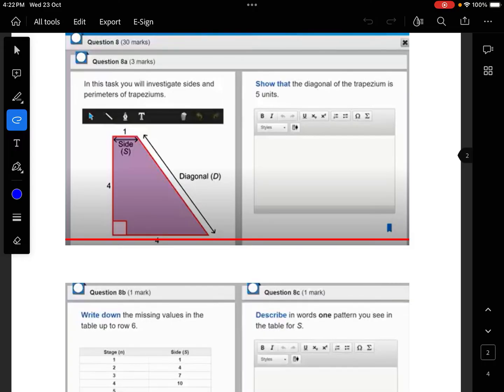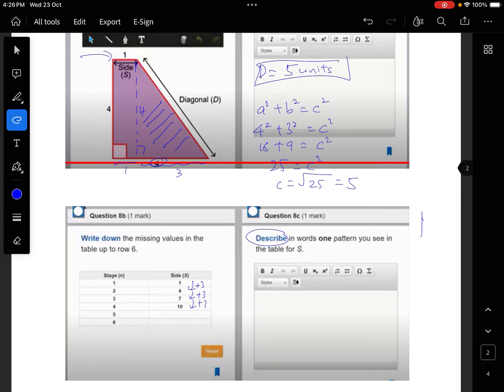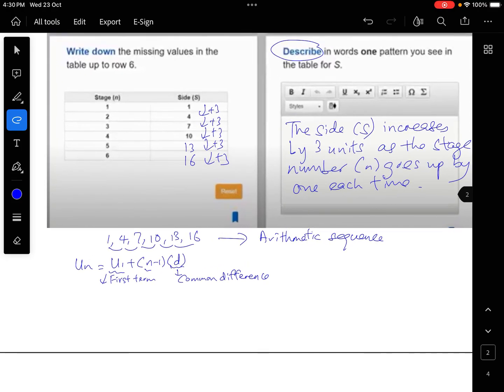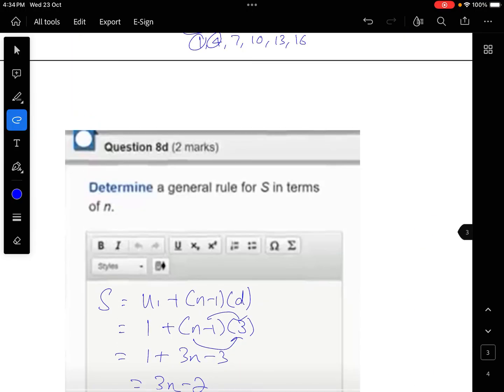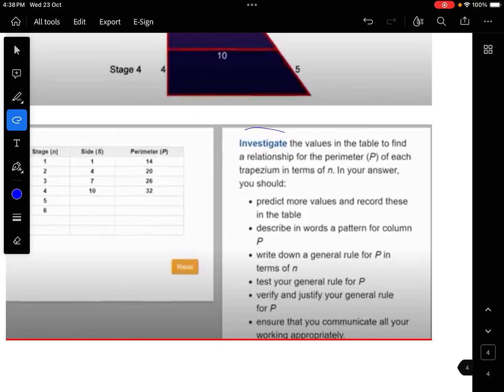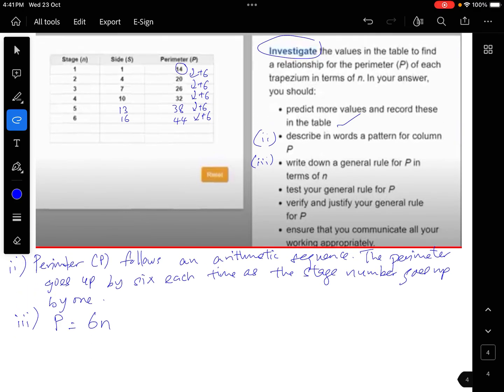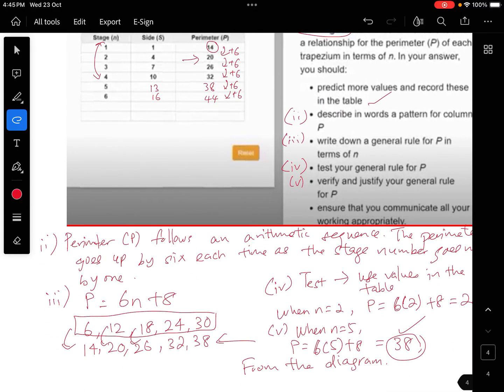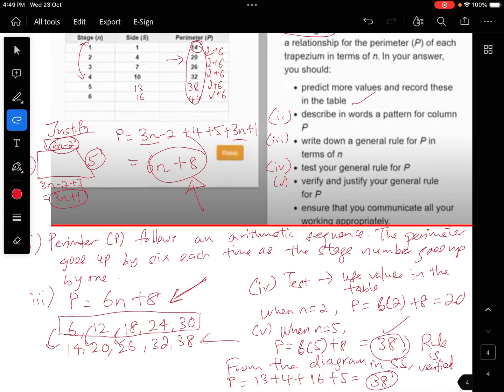MYP Maths Criterion B eAssessment Question Full Solutions with explanations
This was taken from the November 2019 paper. In this video, I have provided some invaluable tips on what you should do when working on Criterion B investigations. I hope you find this helpful. If there is any problem you would like me to go through, please leave your wishlist in the comments box below.